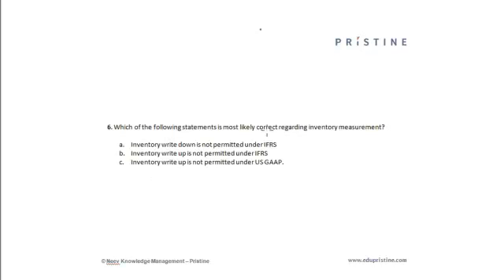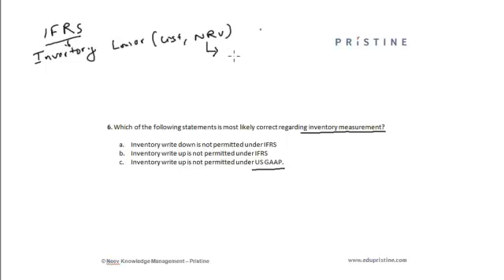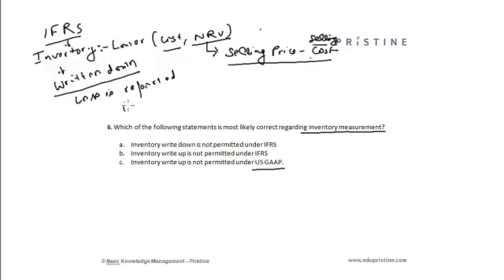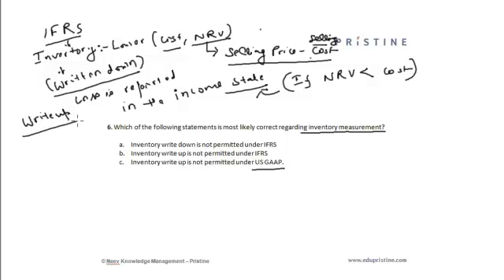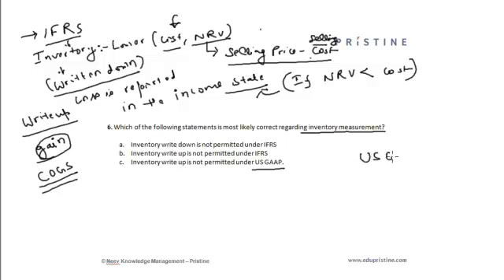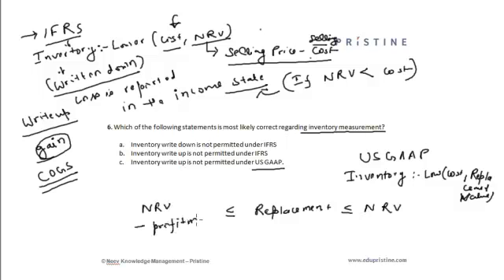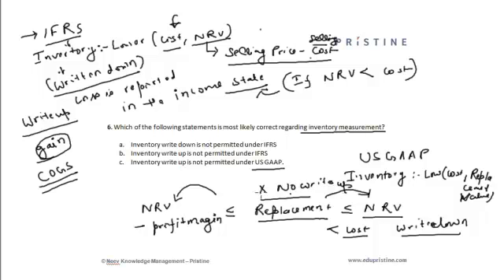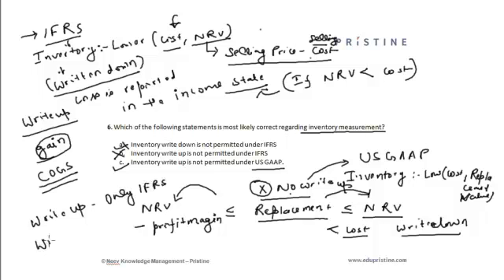CFA Tutorial: Financial Statement Analysis (Inventory Measurement under IFRS & US GAAP)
This session talks about inventory write up & inventory down under IFRS & US GAAP.
Inventory write up is permitted under IFRS only.
Inventory write down is permitted under both IFRS & US GAAP.